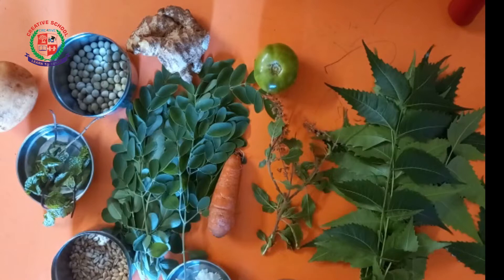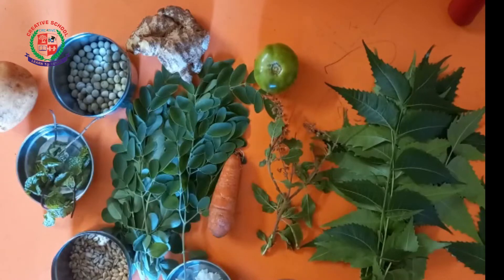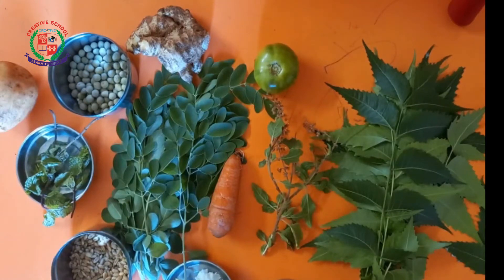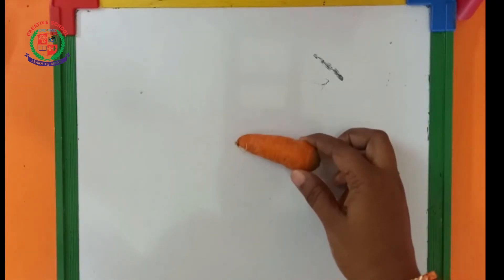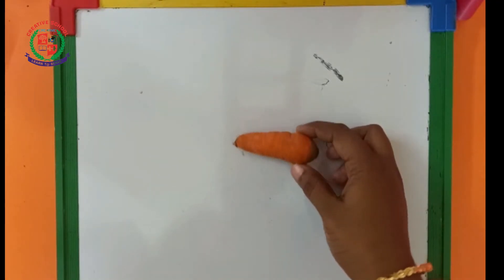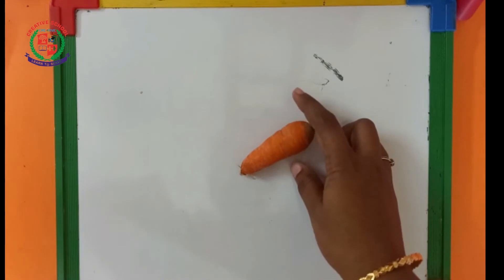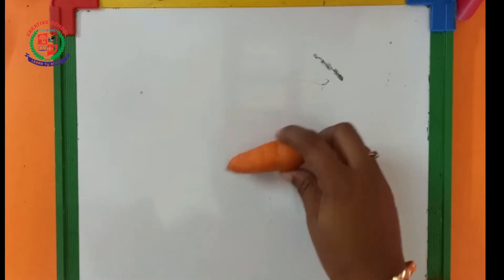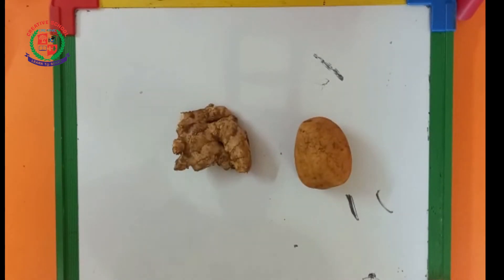Class 2 | EVS | Term 2 | Uses of Plants | Creative School Surandai